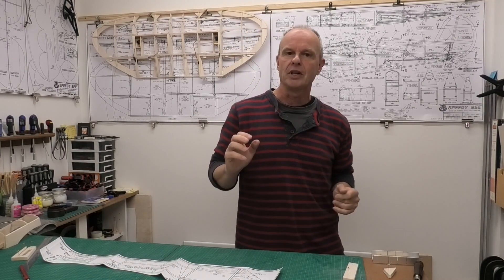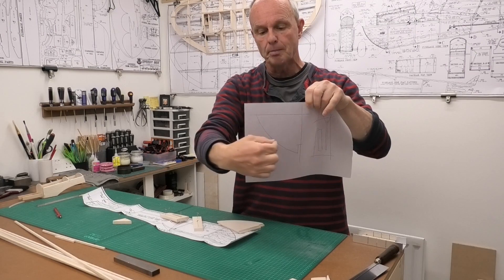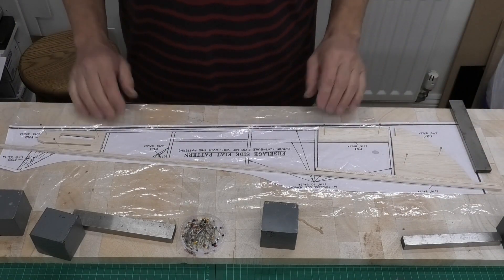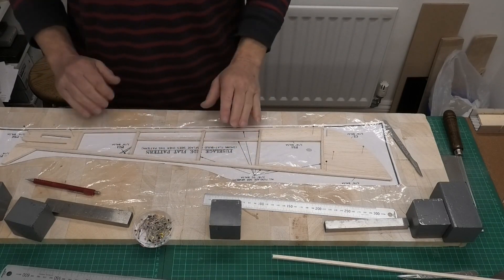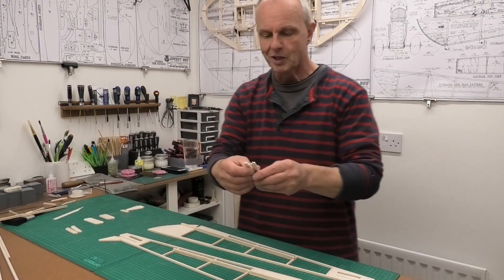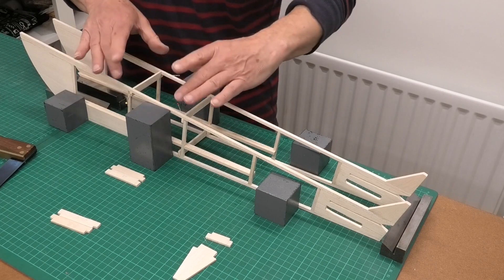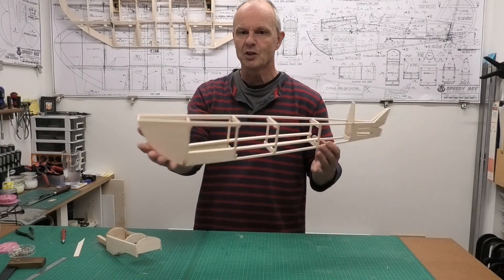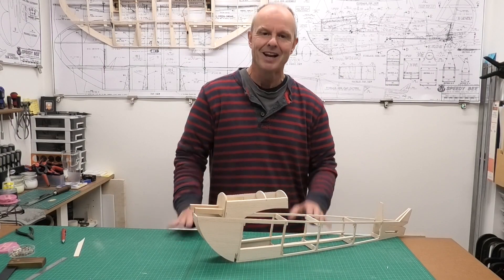Speedy Bee - Build Series Pt 5: The Basic Fuselage - Designed by Clancy Aviation - OS fs26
Building the Basic Fuselage structure of the Speedy Bee, a classic design from Clancy Aviation, a fun 40" wingspan mid-winged radio control plane, which will be powered by a OS fs 26 four-stroke glow engine. This build series will take you step by step through the construction of the model, culminating in the maiden flight, and a build & flight review.

The plane is being build from a great set of plans, from 1996, which can be downloaded from Outerzone